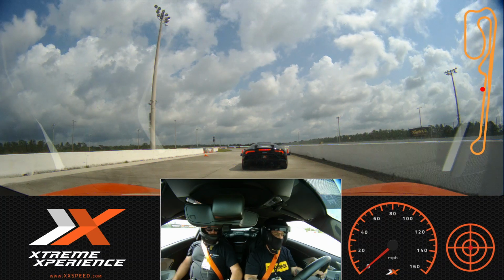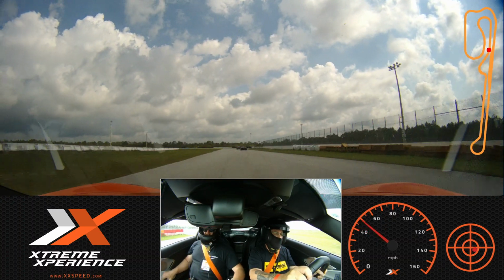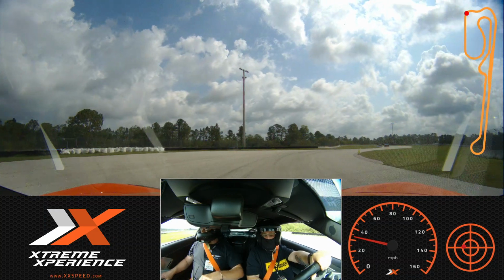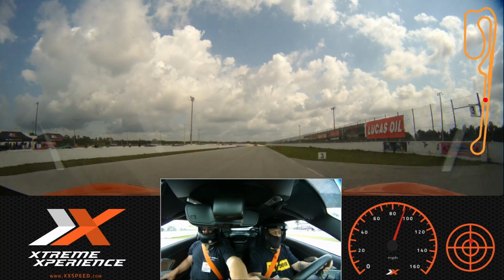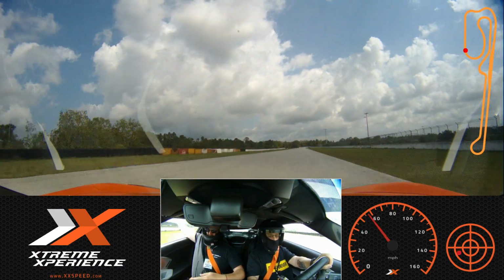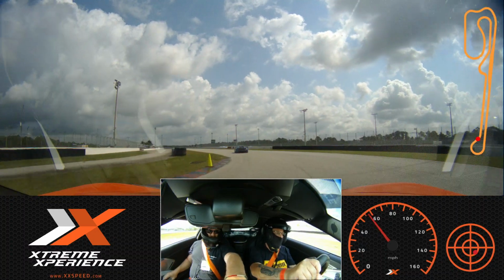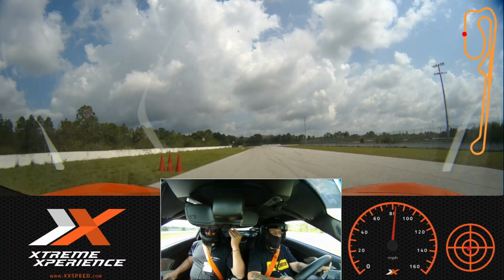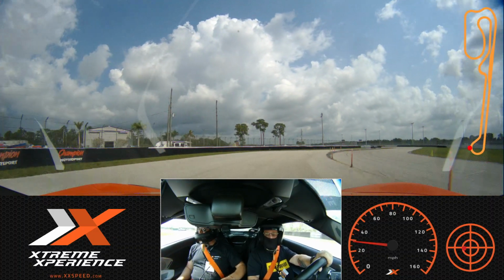Xtreme Xperience - Palm Beach International Raceway - Session 2 C8 Corvette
Got to experience the new mid-engine C8 Corvette on Palm Beach International Raceway with Xtreme Xperience. Awesome time, much different then my C7 Corvette which is front engine. This is session 2 of 2.